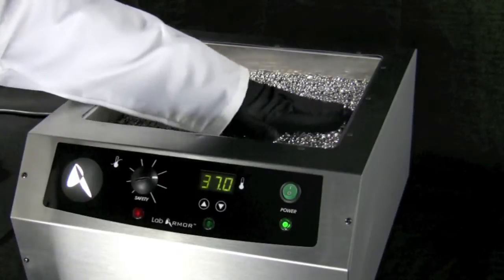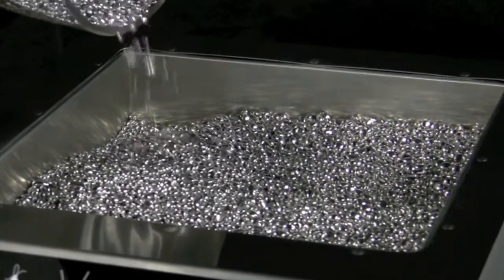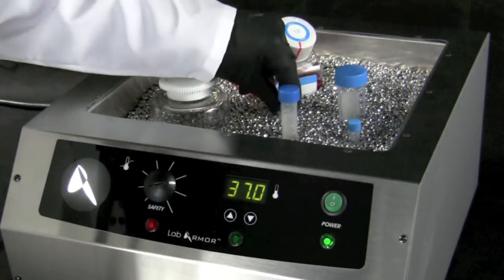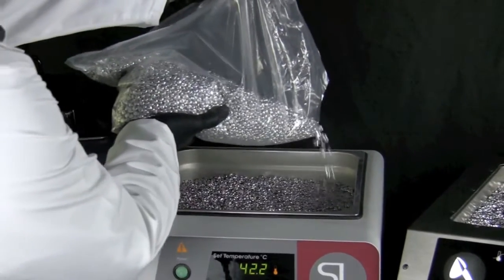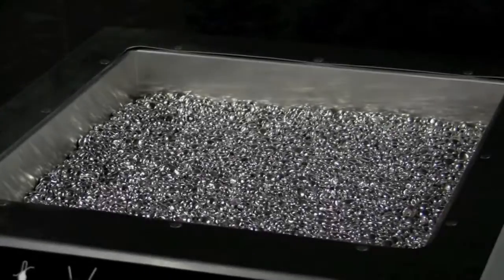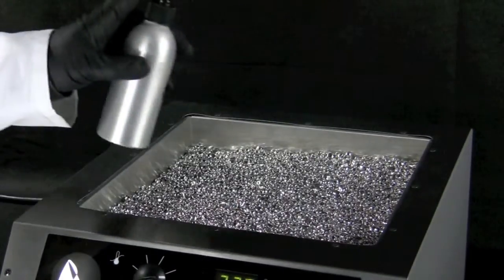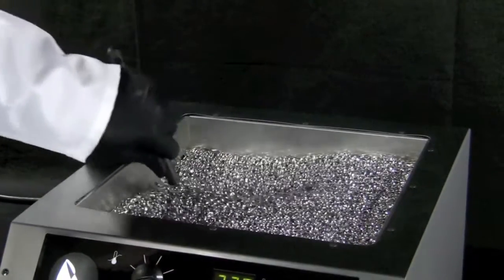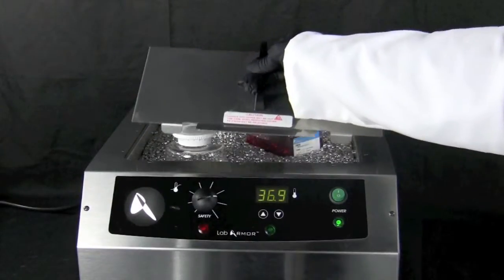Lab Armor Beads - Laboratory Water Bath Replacement